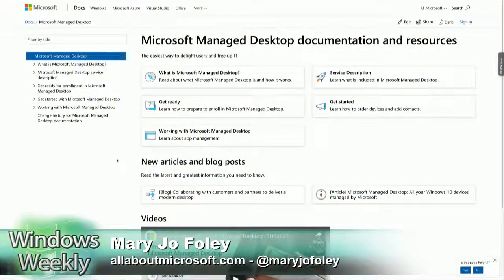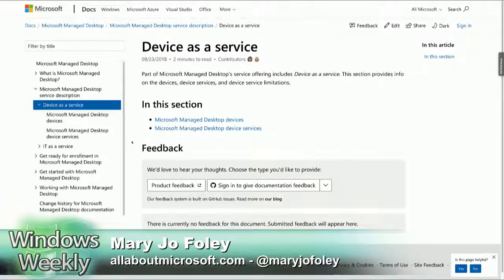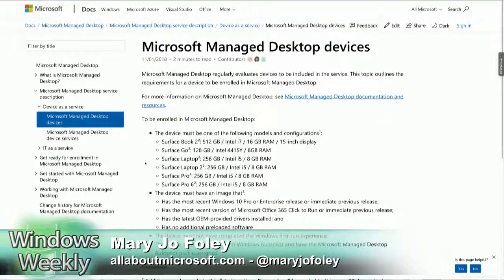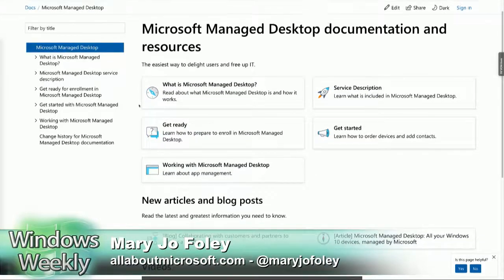Enterprise pick of the week: Microsoft Managed Desktop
Remember the Microsoft Managed Desktop? We last heard about it at Ignite. Since then, radio silence. But things have been happening... let's turn to the updated MMD documentation.